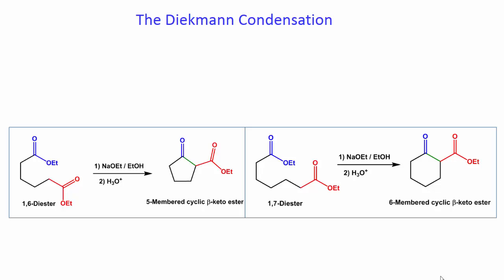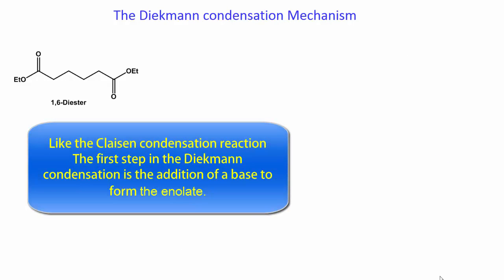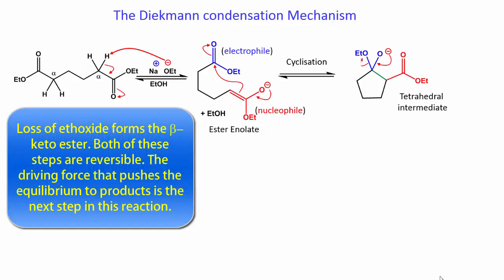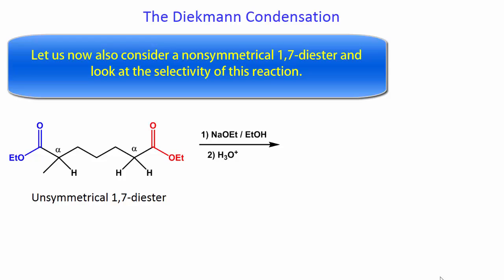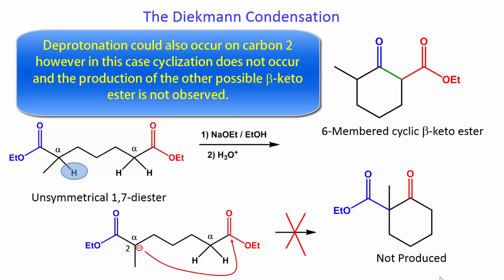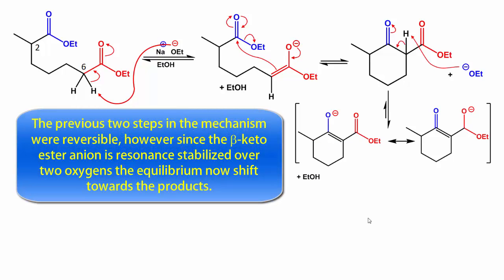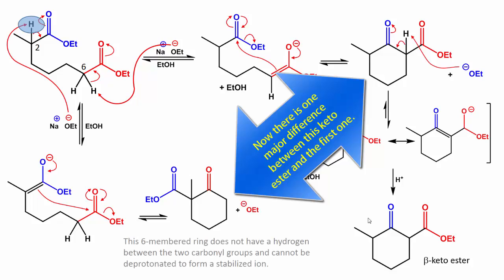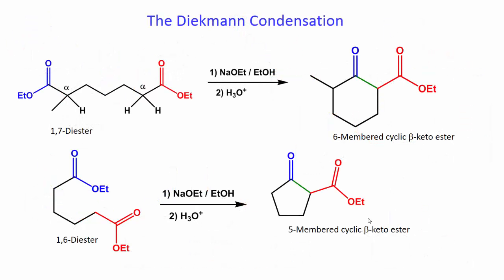26.1 Diekmann Condensation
Diekmann Condensation